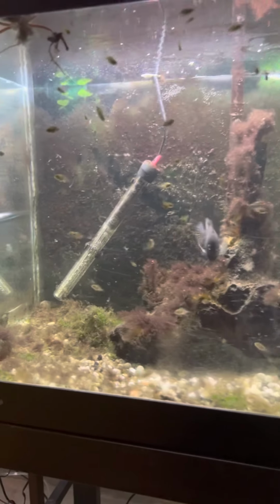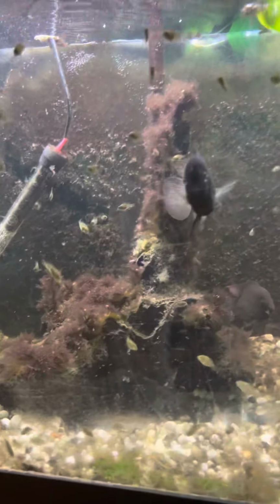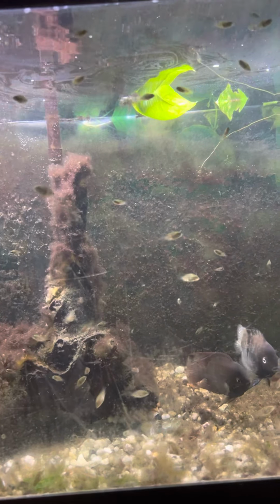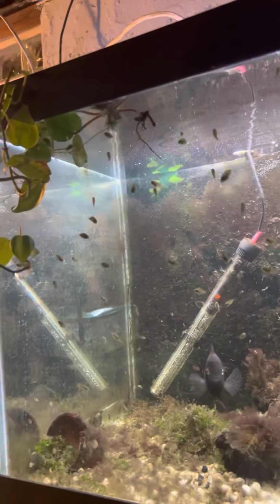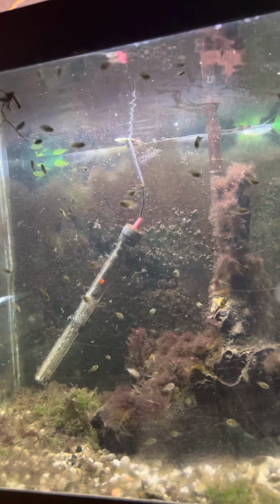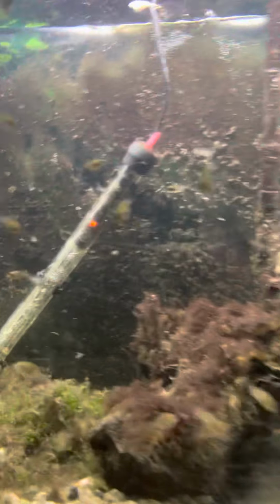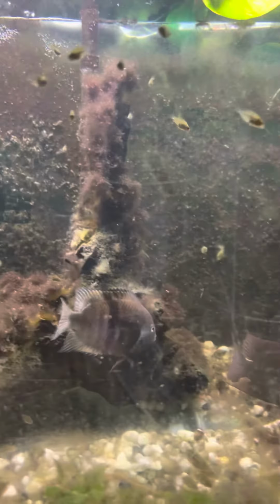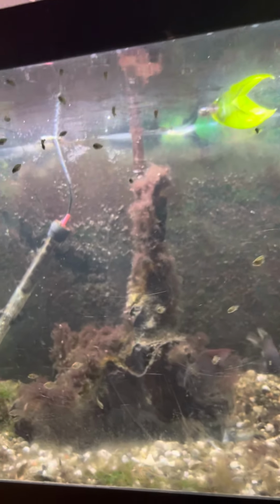Tbar Cichlid, Cryptoheros Sajica Pair, Fry, Breeding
Fry growth